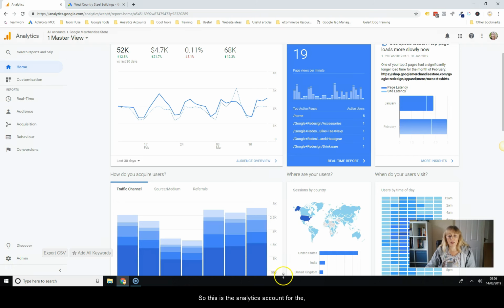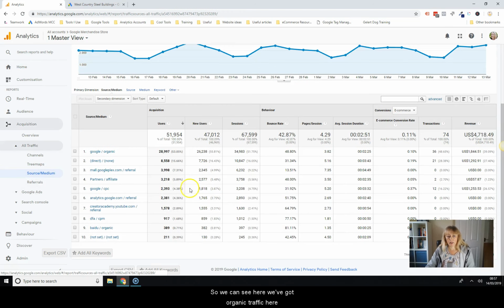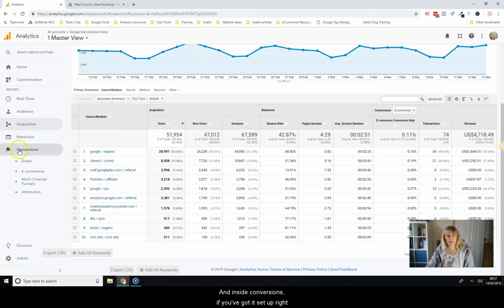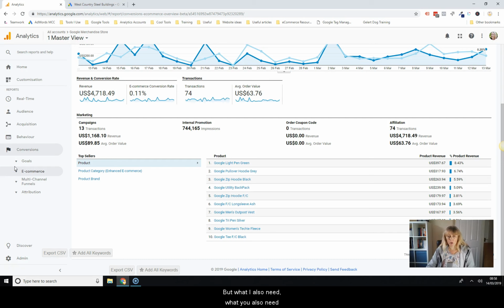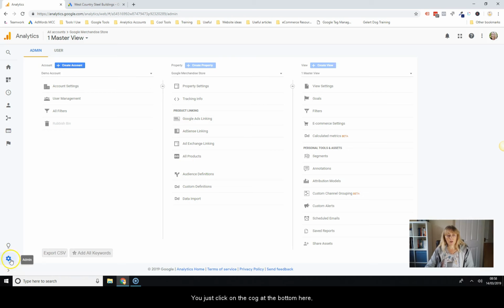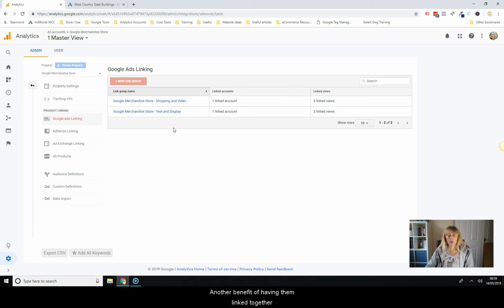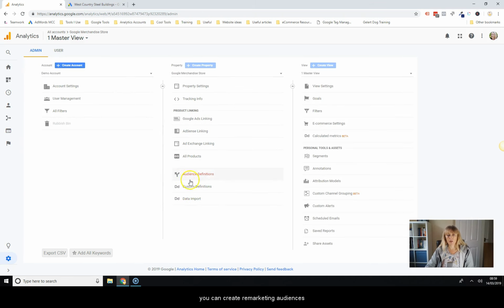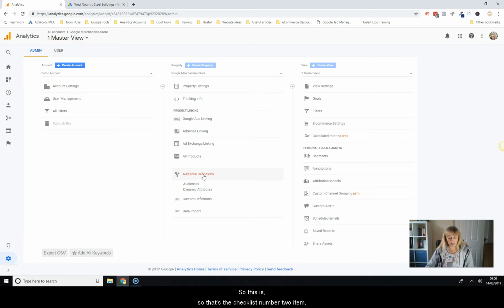Google Ads Audit Checklist: #2 Do you have Google Analytics on your site?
The Ultimate Google Ads Checklist for eCommerce - item # 2: Do you have Google Analytics installed on your site?

And is it linked to your Google Ads account?

In this video I look at why you'd want to have GA set up and what the advantages are of linking it to your Ad account.